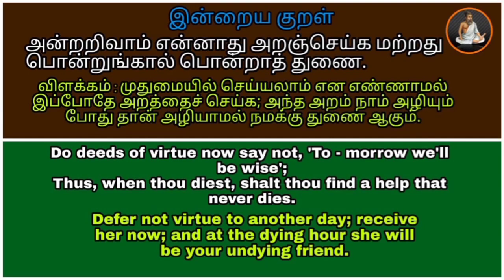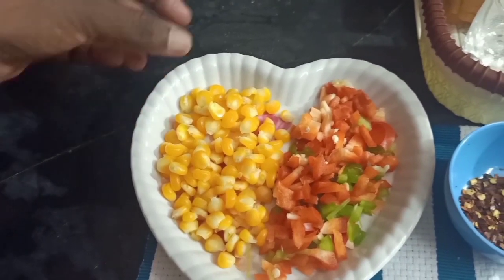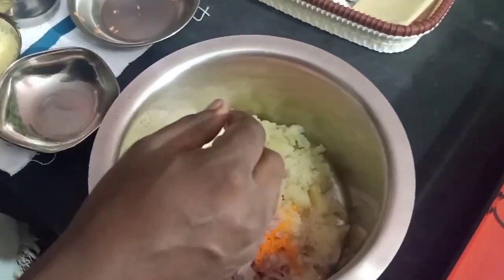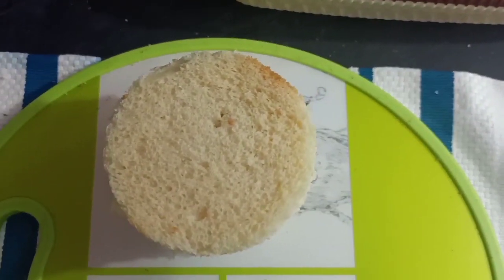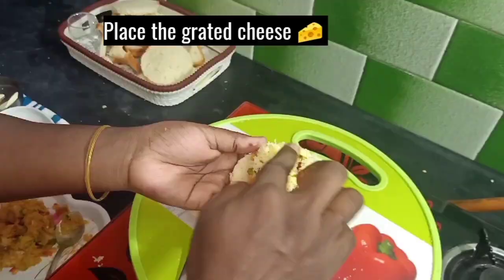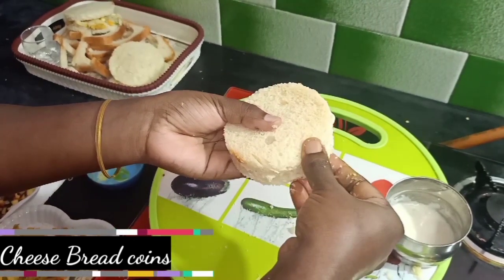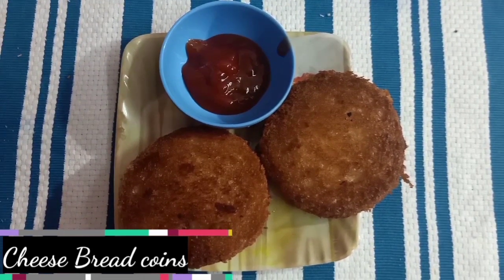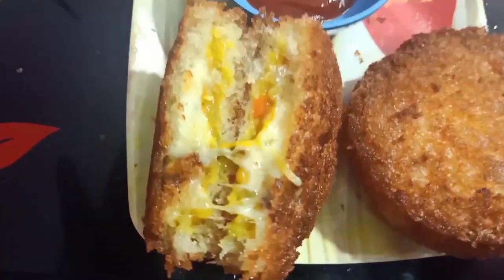Cheese Bread Coins | சீஸ் பிரட் காய்ன்ஸ் | #02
Ingredients:
1. Bread Slices, Mashed Potato
2. Cheese (Mozzarella)
3. Panneer Cubes
4. Capsicum
5. Corn Kernels
6. Finely Chopped Onion, Grated Carrot
7. Maida Slurry
8. Butter Cubes
9. Chilli Flakes
10. Ginger Garlic Paste
11. Chilli Powder, Turmeric Powder, Pepper Powder, Coriander Powder, Cumin Powder, Garam Masala
12. Chopped Green Chilli,
13. Vinegar
14. Finely Chopped Coriander leaves
15. Salt